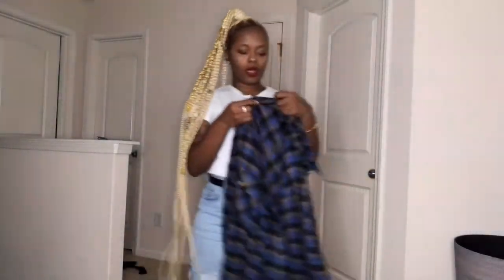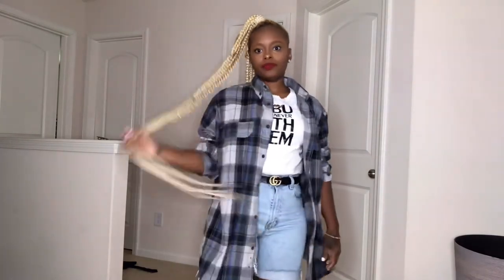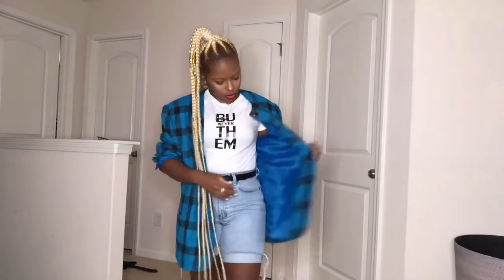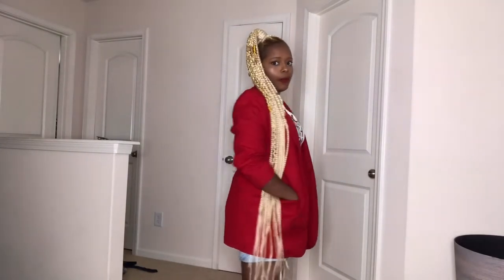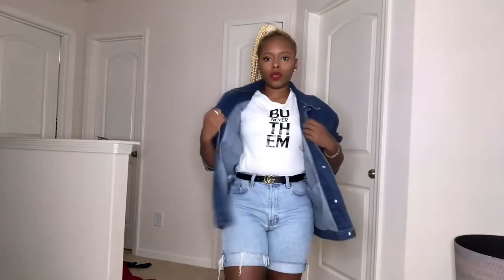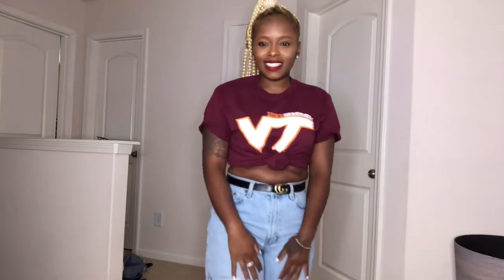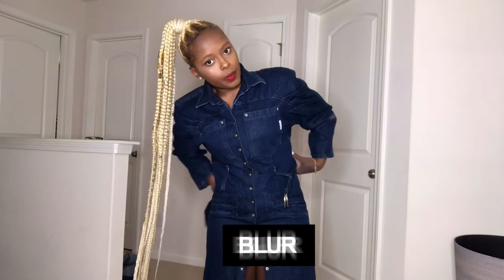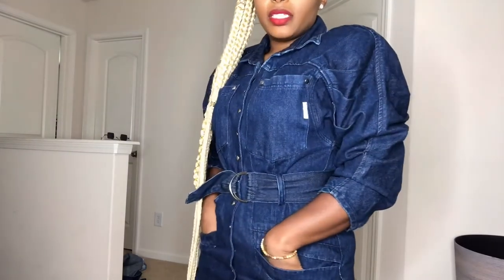HUGE THRIFT STORE TRY ON HAUL | FASHION TIPS INCLUDED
I had fun doing this haul mainly because people don’t understand the value of flipping a dime into a dollar $$ Love you guys xoxo